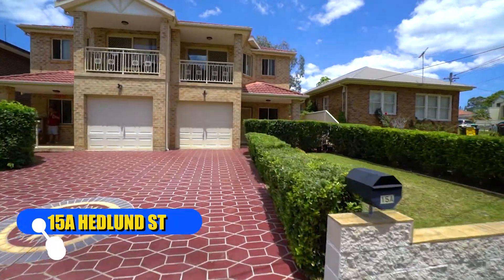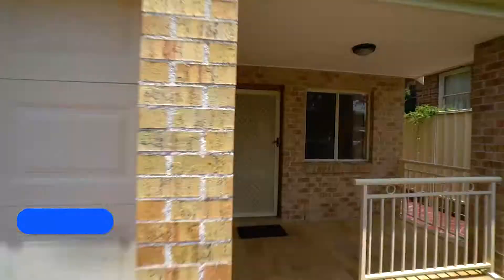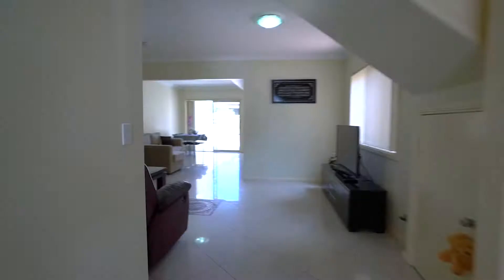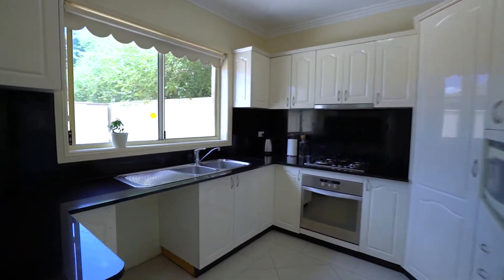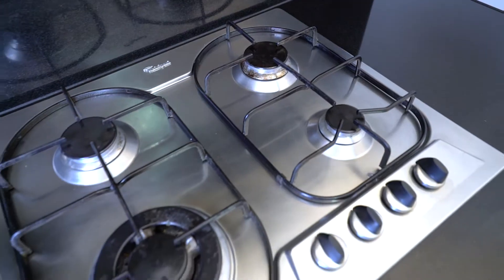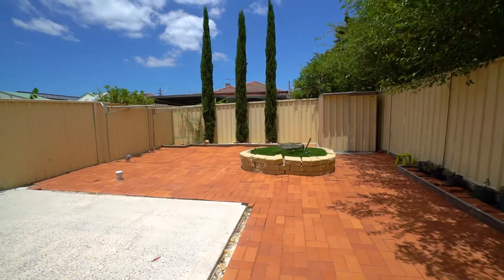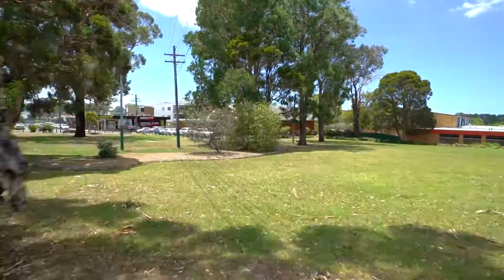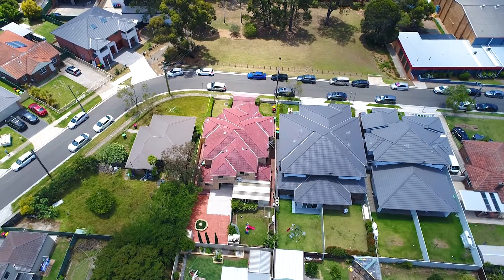15A Hedlund Street, Revesby - Alliance Real Estate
For all enquiries call Alliance Real Estate on 97716115
Or visit us at 2 office locations:
14 Marco Avenue, Revesby NSW 2212
167 Tower Street, Panania NSW 2213

LOCAL AGENTS PROVIDING EXCEPTIONAL SERVICE AND RESULTS
2 OFFICES, 1 GREAT TEAM